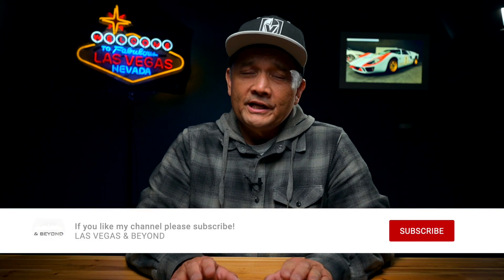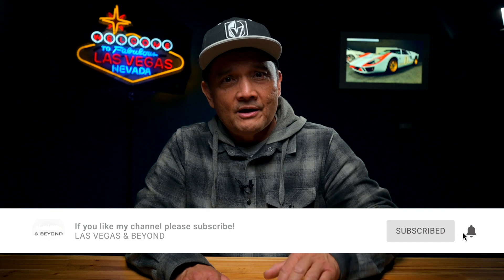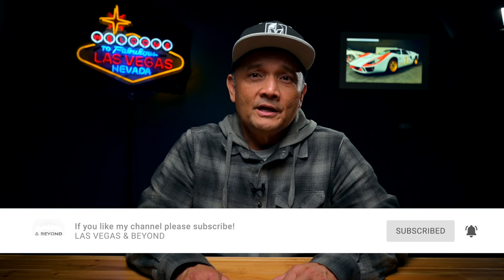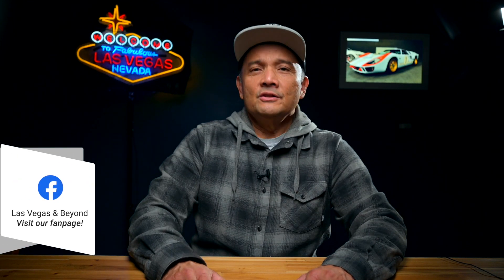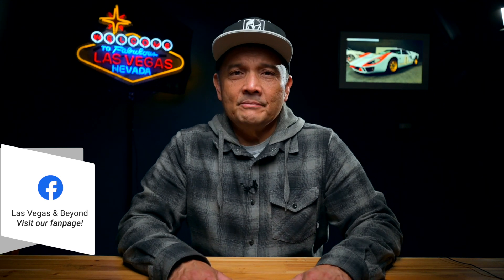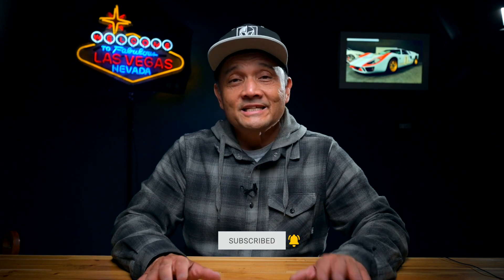Holiday Season at The Cosmopolitan and ARIA | Things To Do in Las Vegas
The Cosmopolitan’s Ice Rink Hours:
*   Nov. 20, 2019 - Dec. 20, 2019 | 3 - 11PM.
                (Mon - Fri) | Noon - 11PM (Sat - Sun)
*   November 28 - 29 | Noon - Midnight
*   December 21, 2019 - January 5, 2020 | Noon - 11PM
*   December 24 - 25, 2019 | Noon - Midnight
*   Closed New Year's Eve

Current Skate Rental Pricing as of Nov. 25, 2019:
Ice skating admission includes all-day skating access and skate rentals. Guests may also bring their own skates—same rates apply. There is no cost to enter Boulevard Pool and enjoy The Ice Rink area.
*   $25 | daily
*   $15 | locals, military with valid ID and hotel guests
               (limit 4 per room) | Mon - Thurs
*   Skate aid | 60-minute rental | $10

Skating is available for ages 2 and up, but All skaters must sign a skating waiver. Anyone under 18 must be accompanied by an adult 21 or older. Minors under 18 must have a parent or guardian sign the waiver on their behalf and don’t worry if your Child does not Skate, they also rent Ice Strollers

If you have a Groupon Account, I’ve placed a link in the LINKS Section below for Discount Pricing

Light snow showers happen every 30 minutes during select times throughout the season.
*   November 20, 2019 - December 20, 2019 | 7PM - 11PM (Fri - Sun)
*   December 21, 2019 - January 5, 2020 | 7PM - 11PM (Wed - Sun)
*              December 24 & 25, 2019 | 7PM - Midnight

*** LINKS ***
Free Realistic Snow Overlay by Kosmos Motion Graphics
All Footage Shot using the Nikon Z6, Nikkor S 14-30 F4 lens, Nikkor S 24-70 F4 Lens.